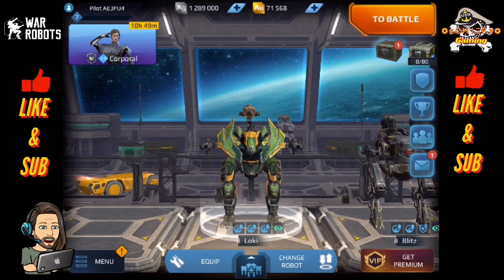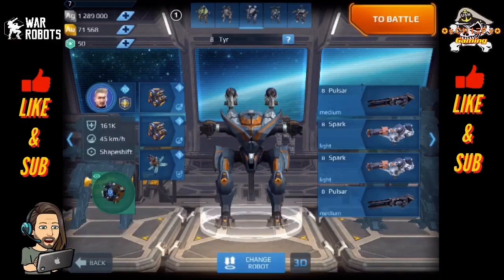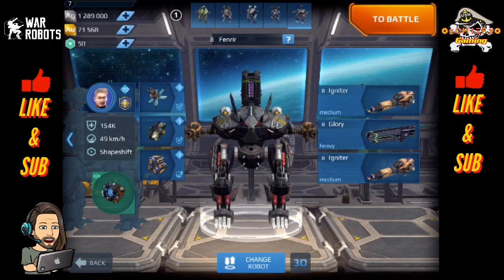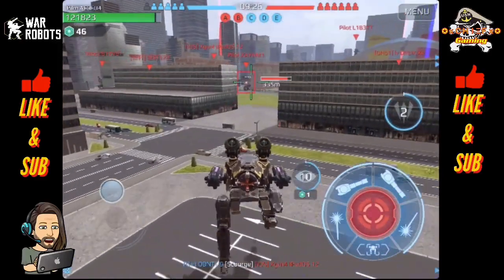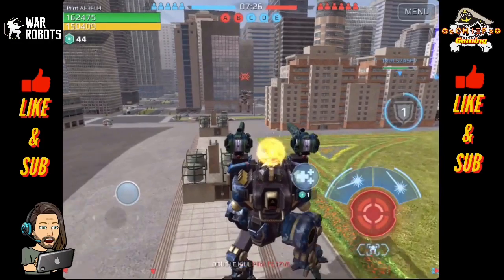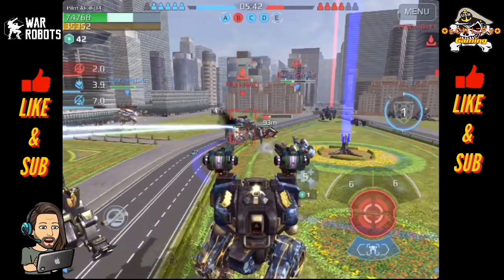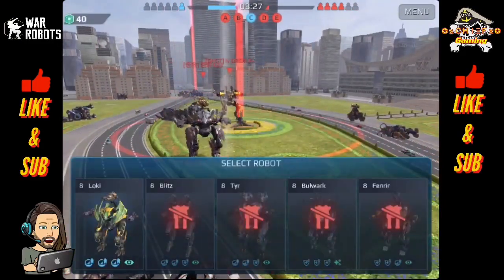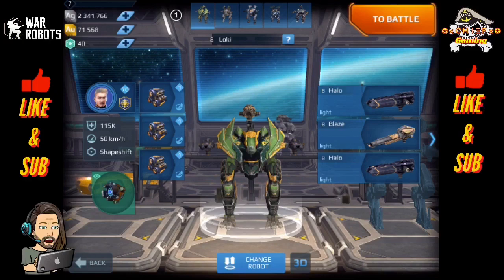Test Server 5.2 NEW MODULES - Fortifier & Accelerator - War Robots [WR]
War Robots [WR] Test Server 5.2 NEW MODULES - Fortifier & Accelerator
New 5.2 War Robots Test Server testing the all NEW passive Modules Fortifier and Accelerator. The Accelerator gives +10% Speed boost and the Fortifier gives +18% to energy and physical shields & +18% shield regeneration. The speed is a great addition  and the shield boosts can breath new life into shields. The Bulwark is insane!

Test server will be open on June 15-16th from 7PM in the following timezones: GMT/UTC (Universal Time Coordinated), EST (Eastern Standard Time), PT (Pacific Time).

xCHIEFx Gaming
Clan: B%M on iOS
Clan ID: 66358
Main Player ID: HOHSBD on iOS
F2P Alt Player ID: NKYHLK on iOS